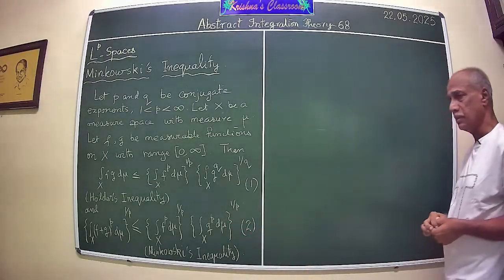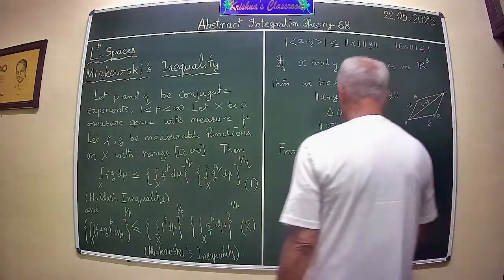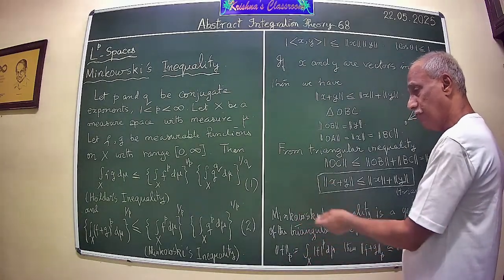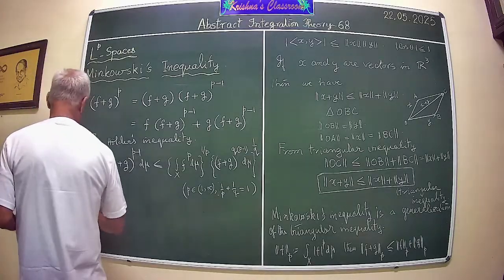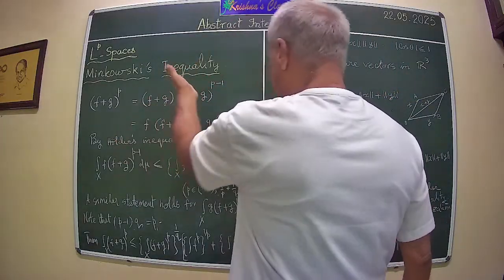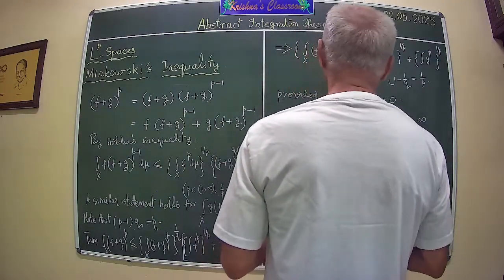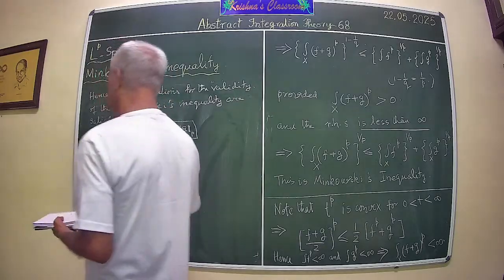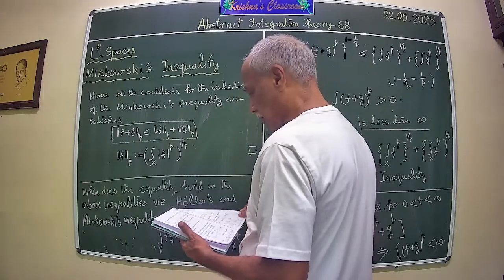Abstract Integration Theory 68- L^p Spaces - Minkowski's Inequality